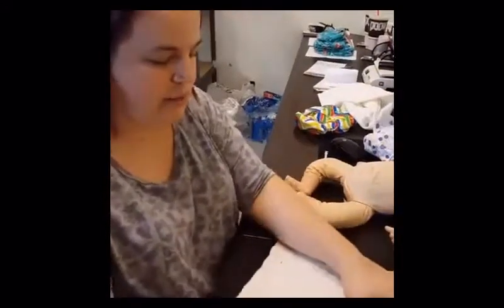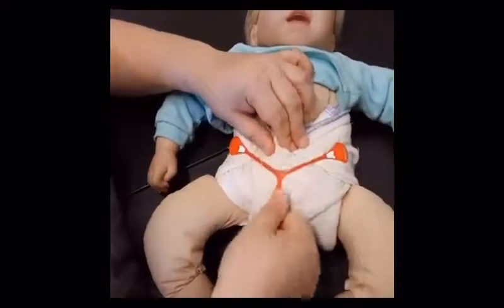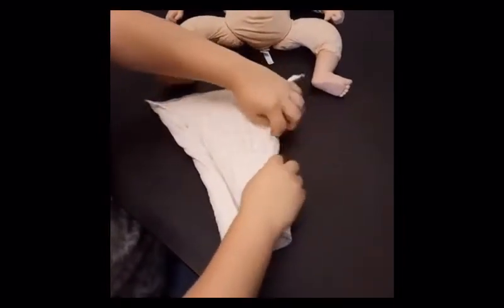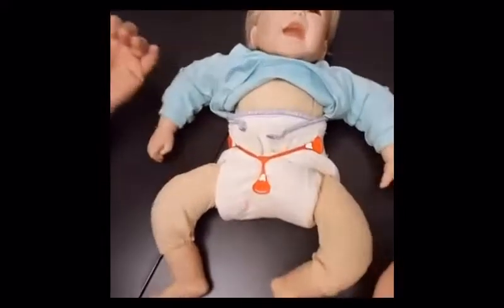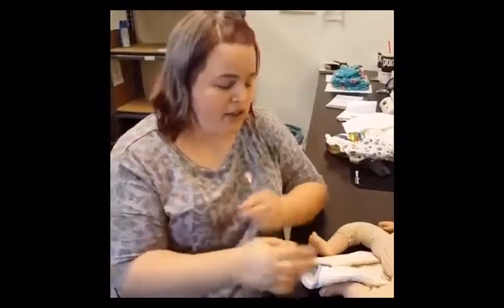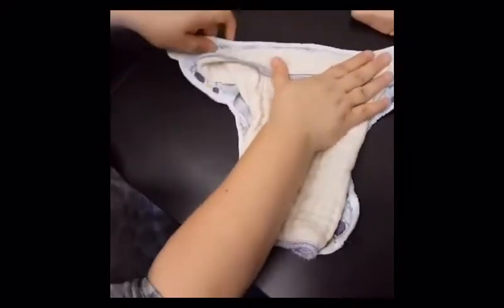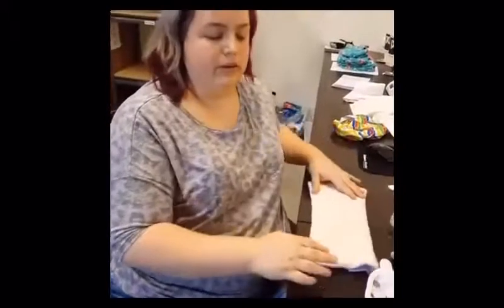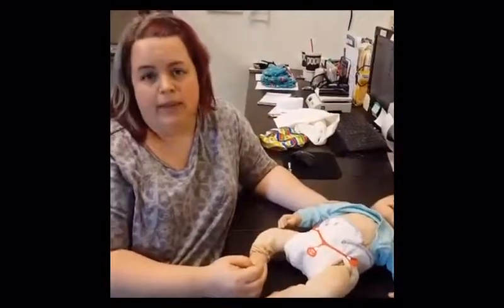How To Cloth Diaper: Prefolds & Flats | Part 3 Bikini Twist, Jelly Roll, & Padfolding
Originally recorded on Facebook Live in our Facebook group Diaper  Junction's Diaper Junkies - please excuse the quality but we felt this was great information that should be shared!

Valerie chats all about Prefolds & Flats!

The Third Part concludes Prefold Folds with the Bikini Twist, Jelly Roll, and Padfolding as well as some Q&A